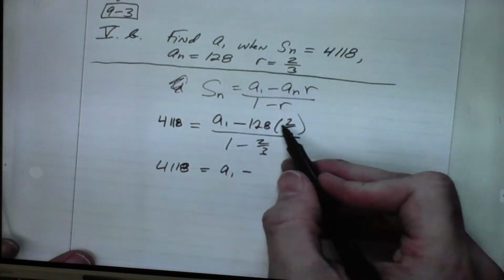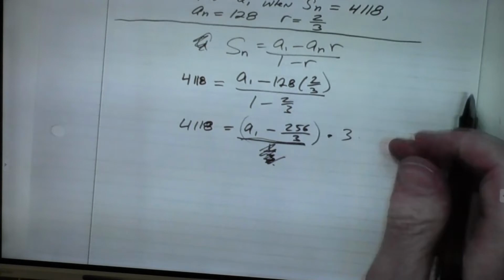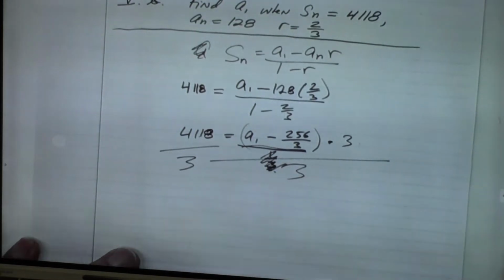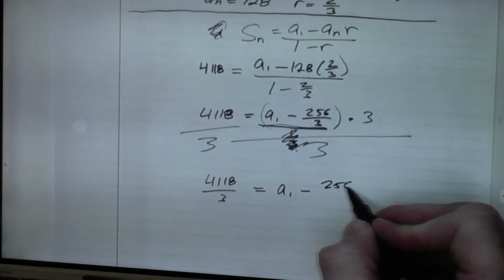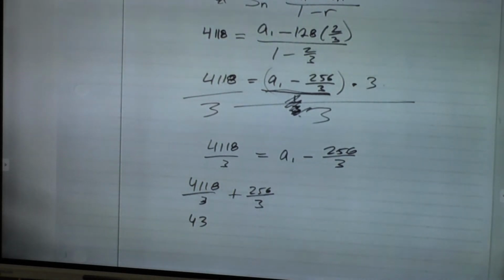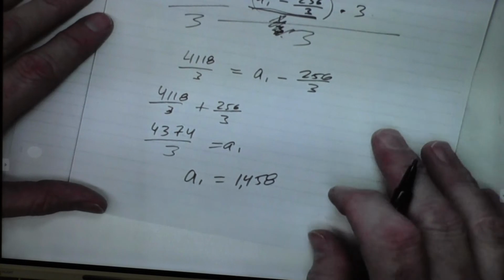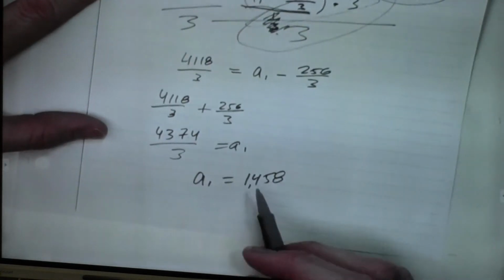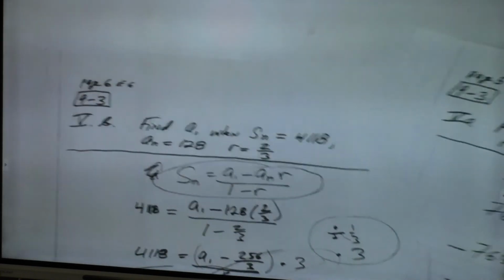9-3 Geometric Sequences and Series Part 2 IMIII